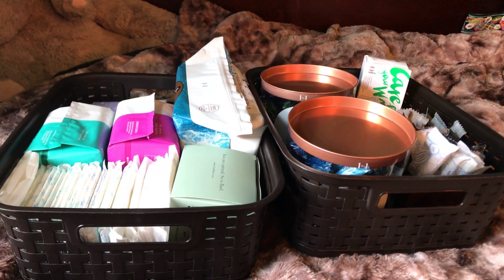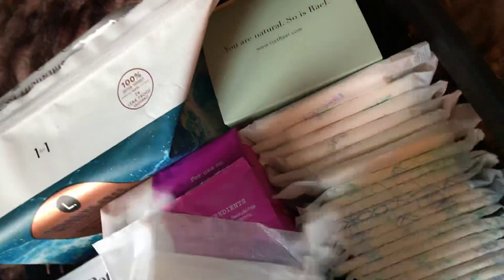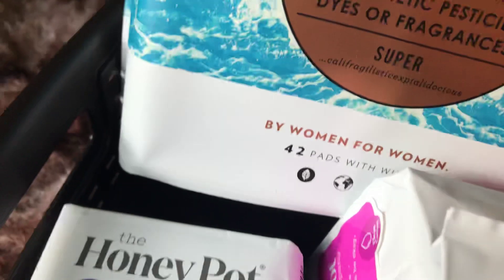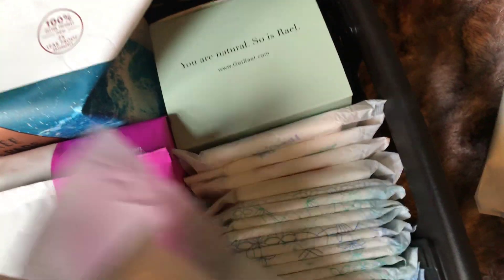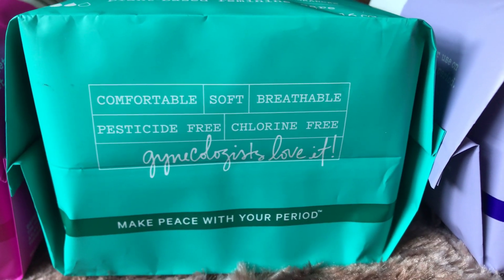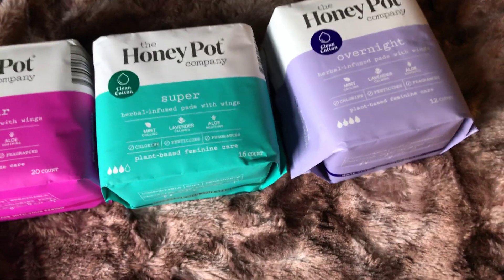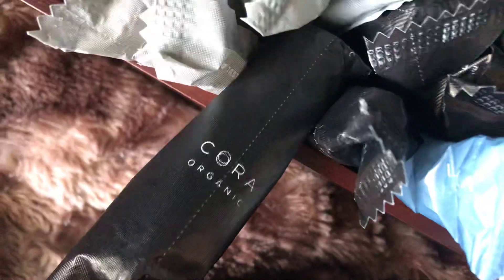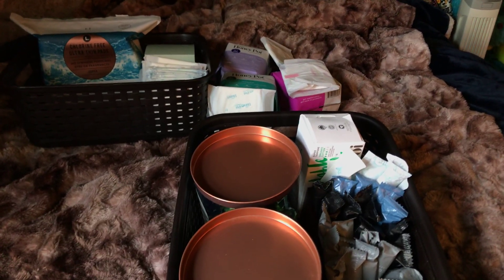Organic Period Storage🌱| May 2019